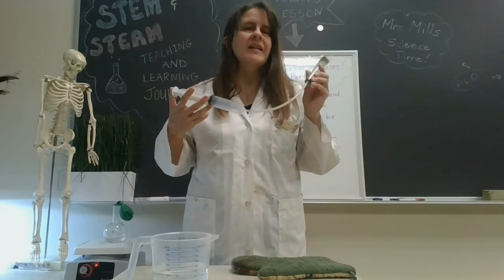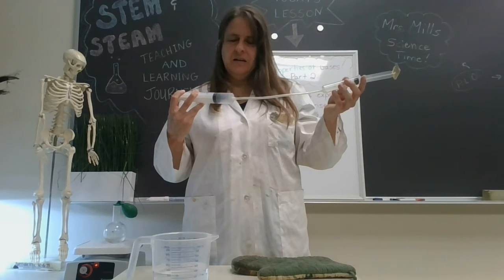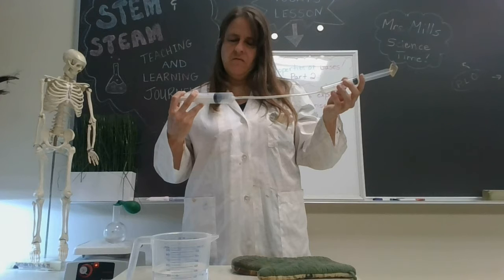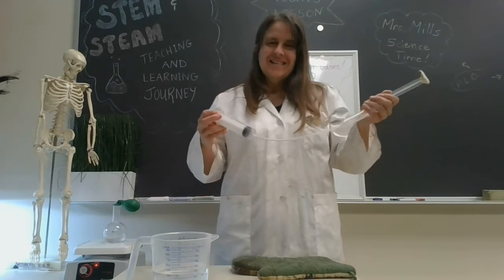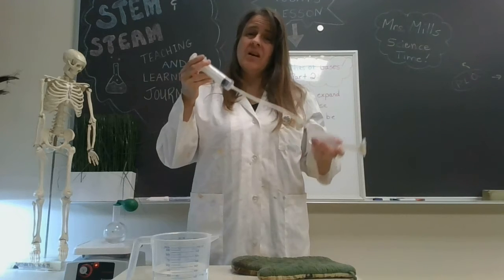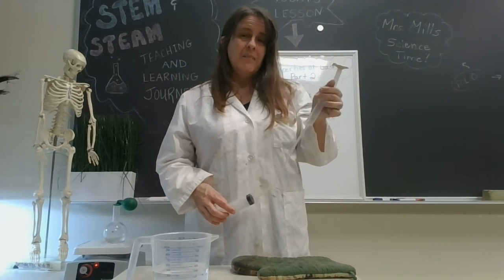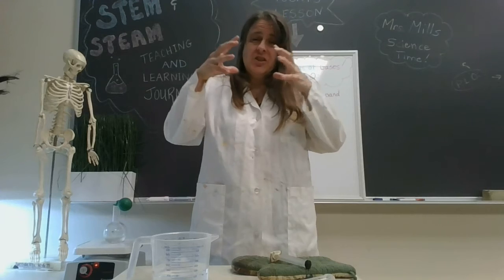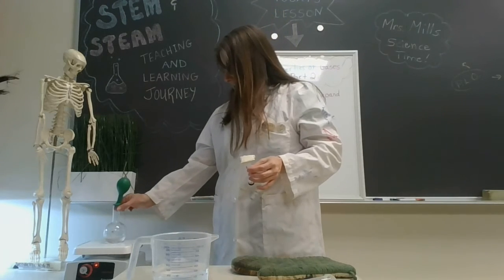Mrs. Mills' Science Time - Properties of Gases Part 2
In this video, Mrs. Mills explores some more properties of gases - hot gases rise and expand, and gases can be compressed!  Enjoy!  Teachers and students - don't forget to check out the other videos from Mrs. Mills!